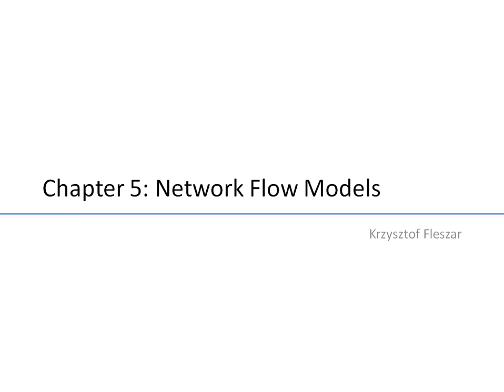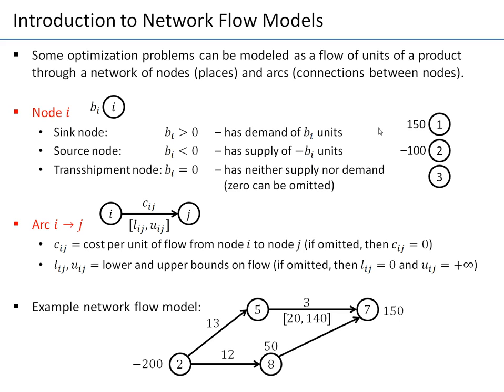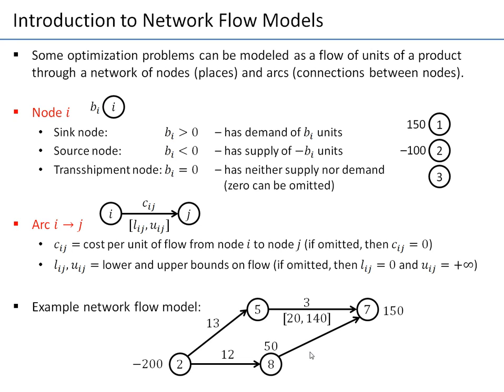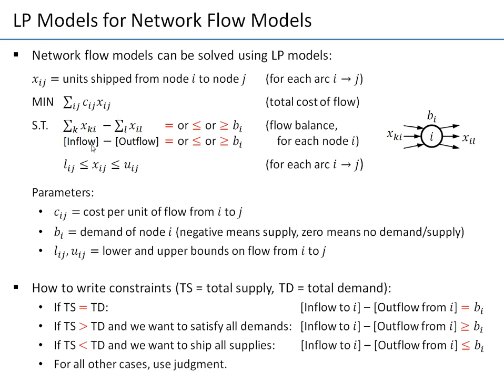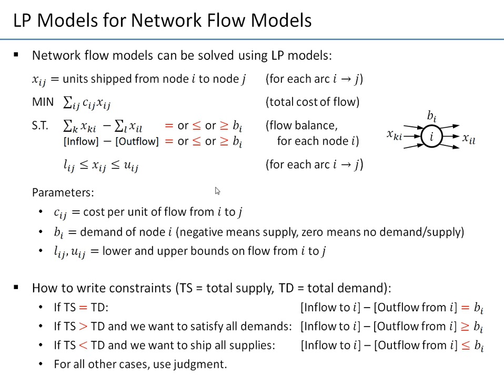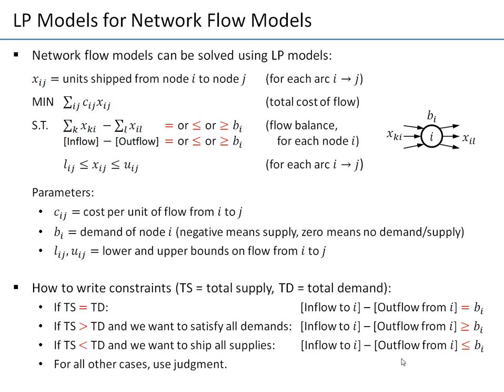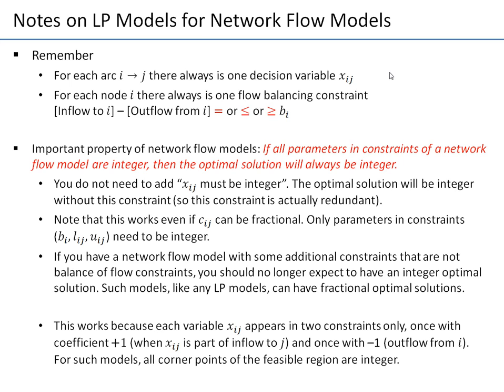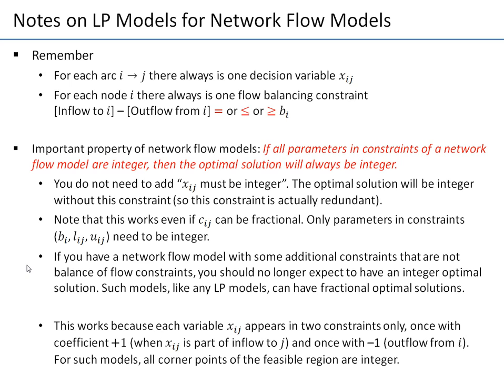Ch05-01 Introduction to Network Flow Models